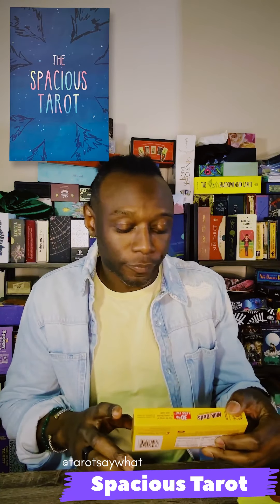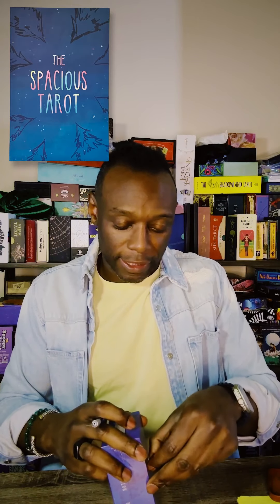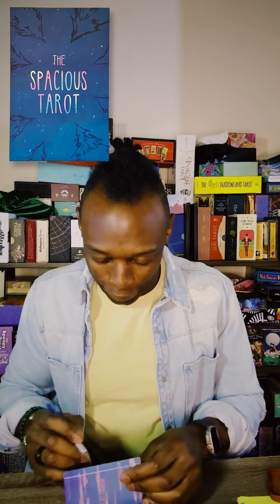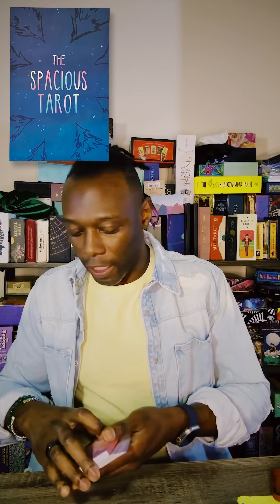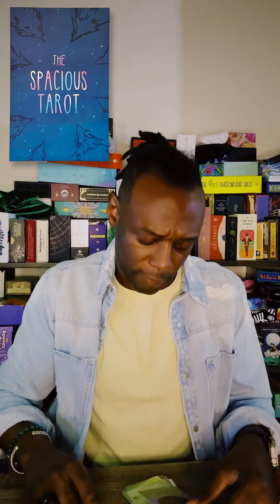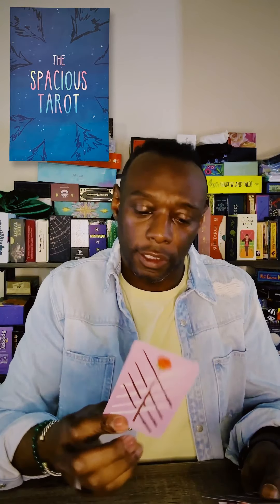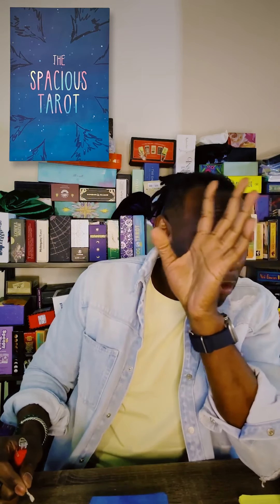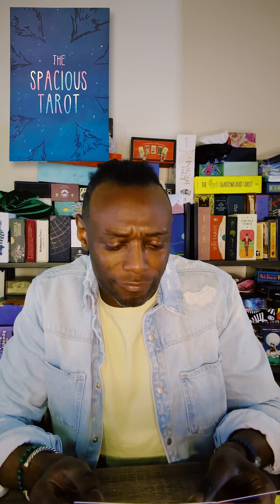The Spacious Tarot - Unboxing | Review | Reaction | Flip Through | Daily Reading | 3 Card Spread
New tarot deck unboxing, review, reaction, flip through, and card pull using the Spacious Tarot written by Carrie Mallon and illustrated by Annie Ruygt.

Let me know what you think! Check out the full video on YouTube or IG.

Tarot Say What offers daily tarot readings and reviews.